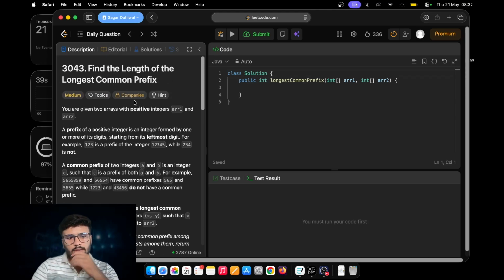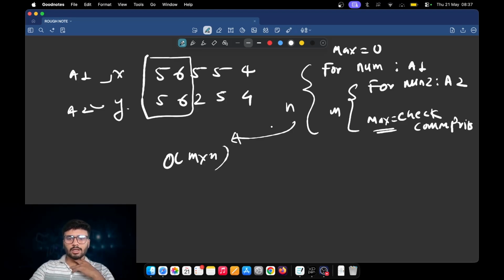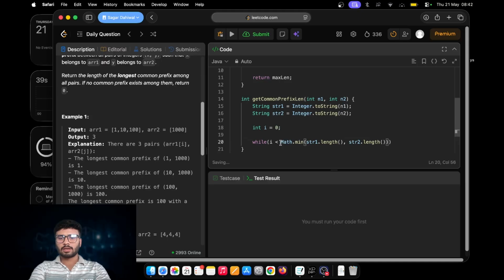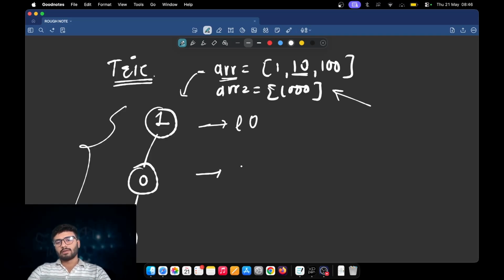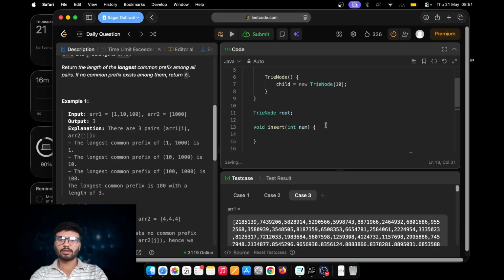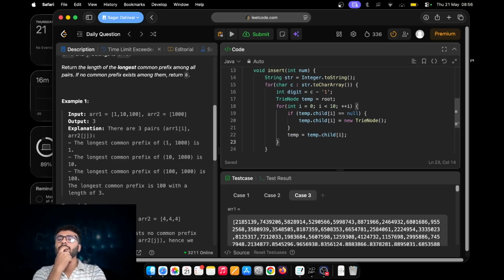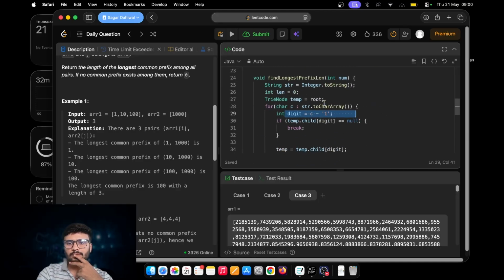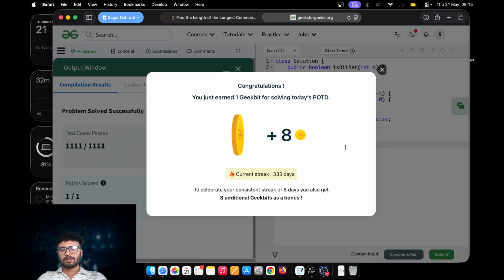Longest Common Prefix + Check if All Bits Set | LeetCode & GFG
In today’s DSA solving session, I solved:

🔥 LeetCode 3043 – Find the Length of the Longest Common Prefix
🔥 GeeksforGeeks POTD – Check if All Bits Set

This video contains:
✅ Raw thinking process (including mistakes 😅)
✅ Step-by-step intuition building
✅ Optimized Java solutions
✅ Interview-style reasoning

I solved these questions live without prior practice to show how actual problem solving works during coding interviews and contests.